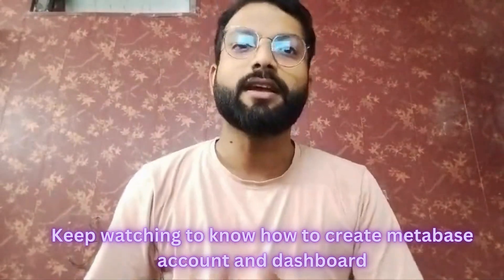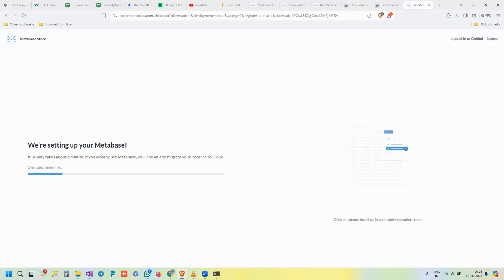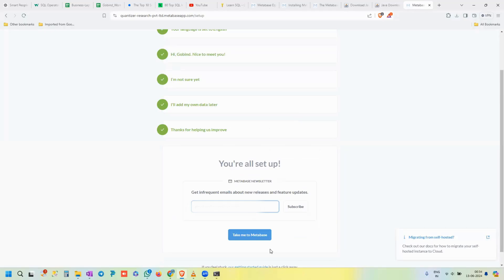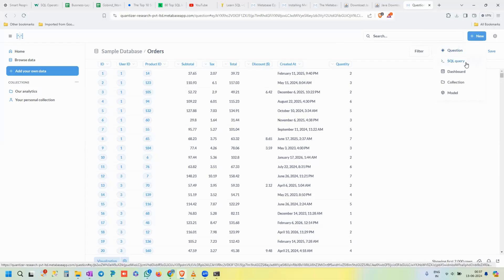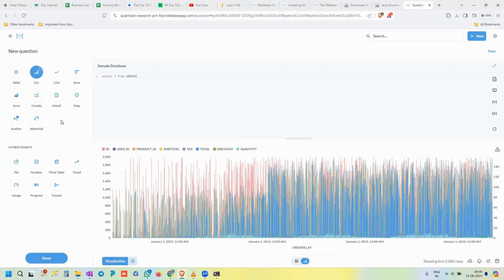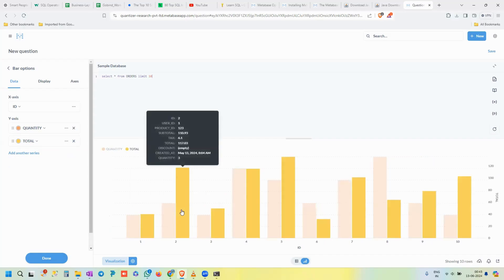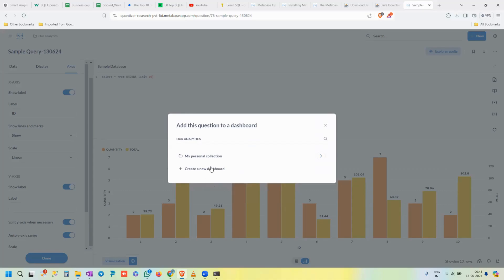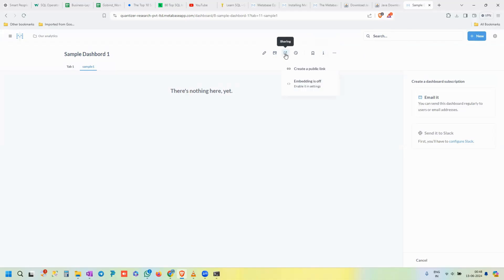How to Install Metabase and Create Dashboard | Metabase Tutorial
Tired of data scattered across spreadsheets?  Take control with Metabase! This video is your one-stop guide to getting started with Metabase, the user-friendly platform for building powerful dashboards and analyzing your data.

We'll walk you through the entire process, from creating your Metabase account to crafting beautiful and insightful dashboards. Whether you're a data pro or a complete beginner, this video will equip you with the skills to unlock the potential of your data with Metabase.

Here's what you'll learn:

Setting up your Metabase account
Connecting your data sources
Building essential questions
Exploring data visualizations
Creating interactive dashboards
Sharing your insights with your team
Ready to transform your data into actionable insights?

Join us to master SQL & Python and elevate your data/business analytics expertise!